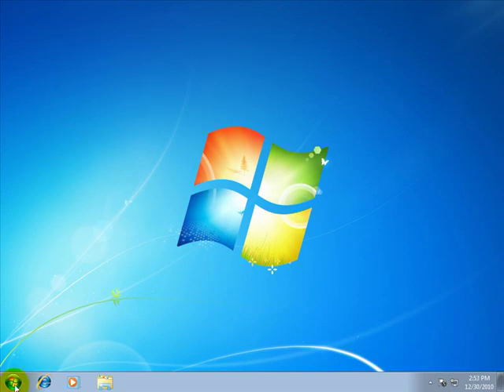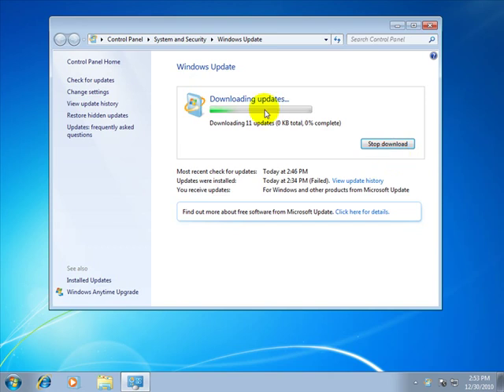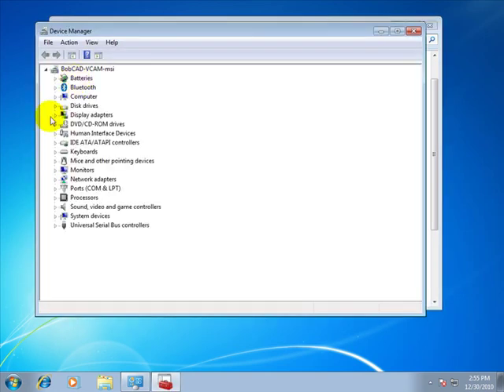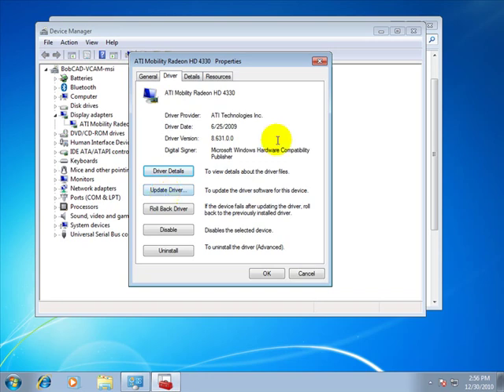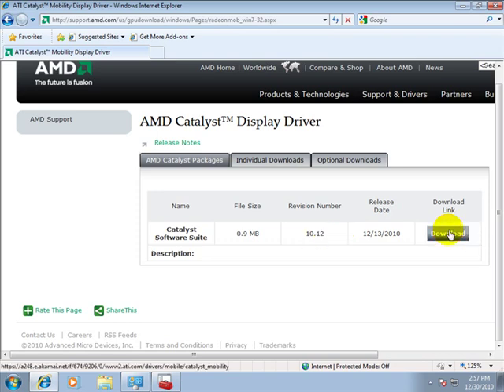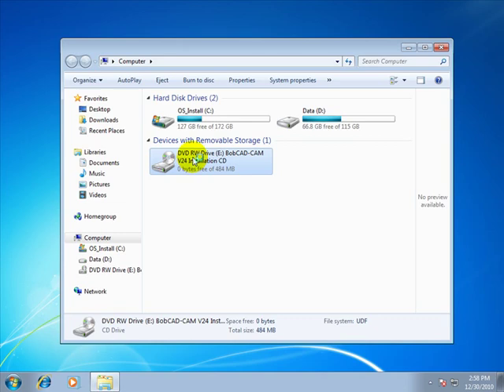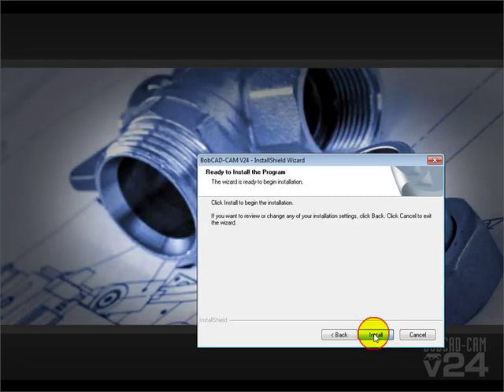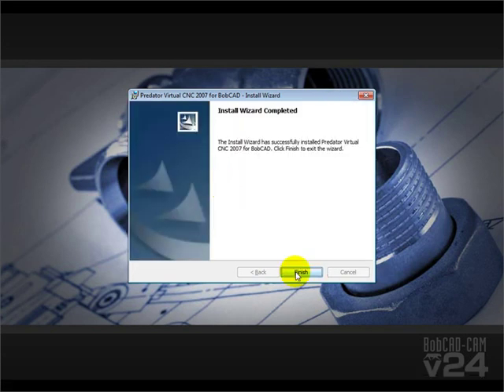BobCAD-CAM V24 Getting Started 1 of 15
Installation Instructions:
Our BobCAD-CAM Getting Started V24 Video Series guides you through the setup process.  These helpful videos are intended to be an aid to our users so that you can get up and running fast and begin your machining to get the job done. This video demonstrates the Installation process.

BobCAD-CAM Corporate
    28200 U.S. Highway 19 N.

International Offices
    Columbia Office
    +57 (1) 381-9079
    Mexico Office